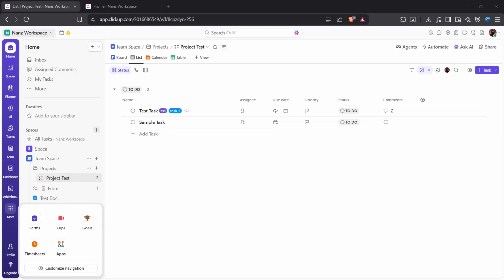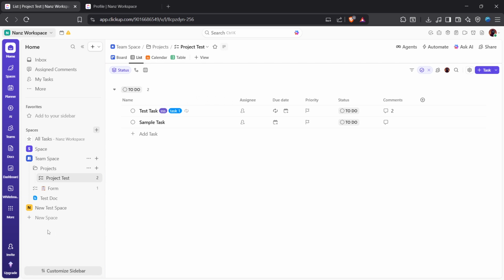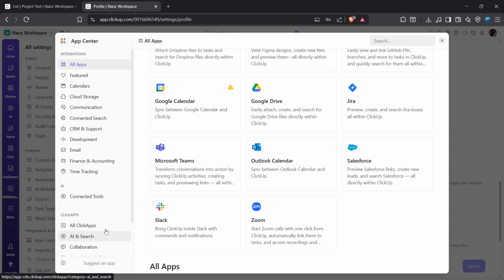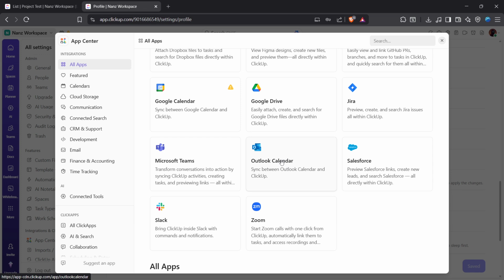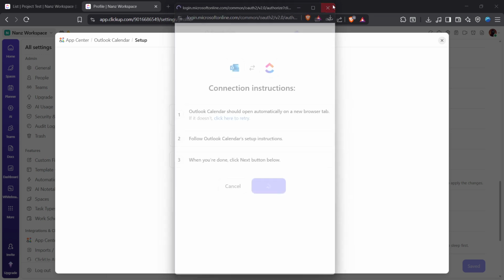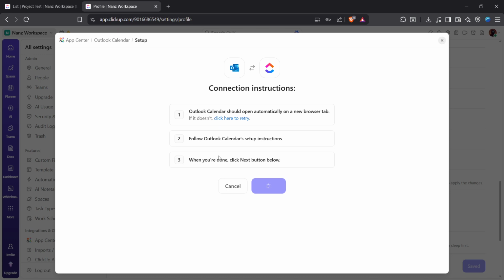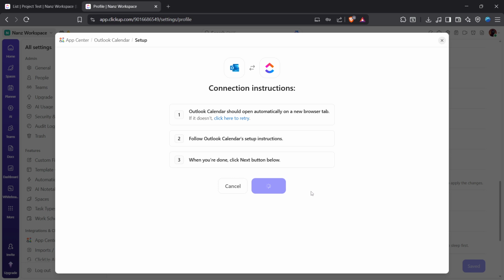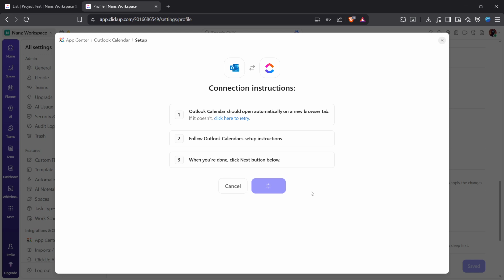How to integrate ClickUp with Outlook (Step By Step 2026)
How to integrate ClickUp with Outlook